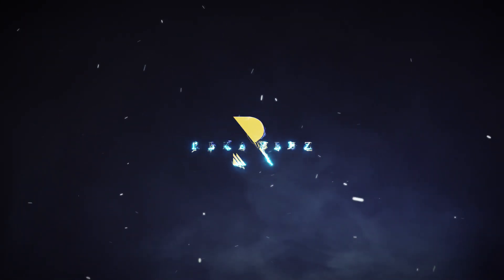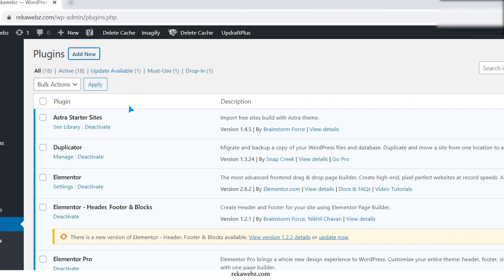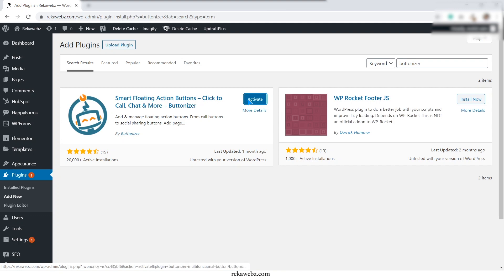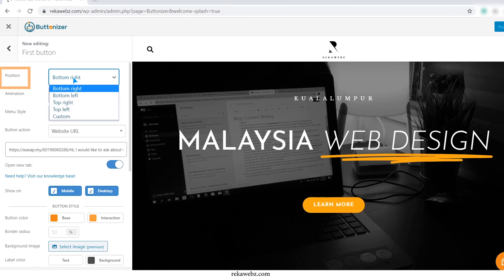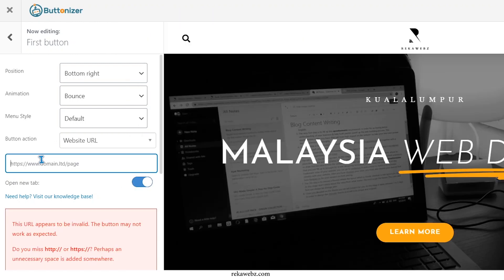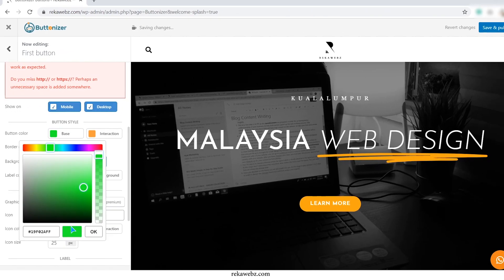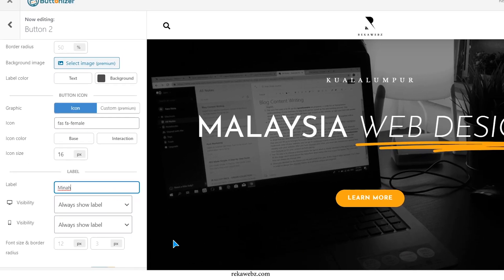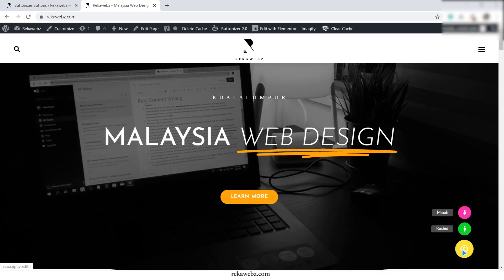WhatsApp Chat Plugin For Your WordPress Websites (2020)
Want to learn how to Setup WhatsApp Chat Plugin on your WordPress Website?
Then check out this video.

In this episode you`ll see how you can easily Setup your WhatsApp Chat using plugins available for free on WordPress.

Finally I will show to you how the WhatsApp Chat Plugins will work on your WordPress Websites